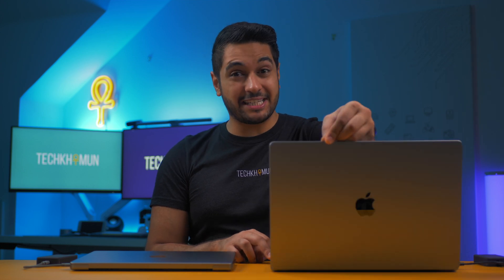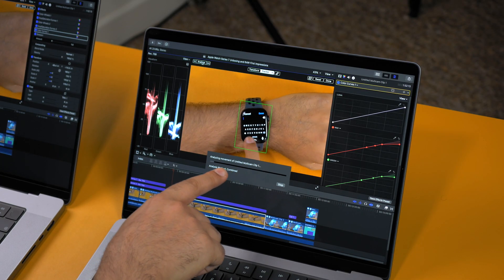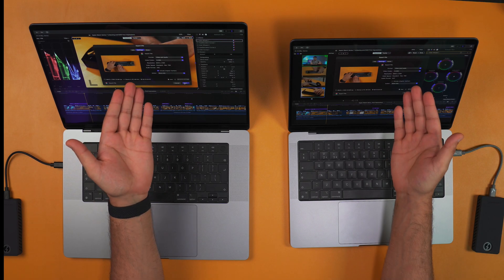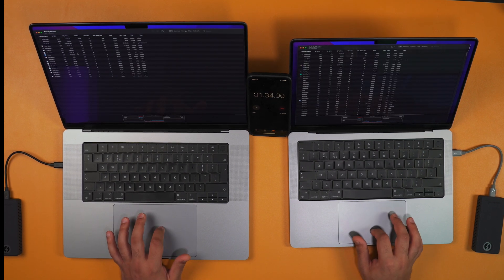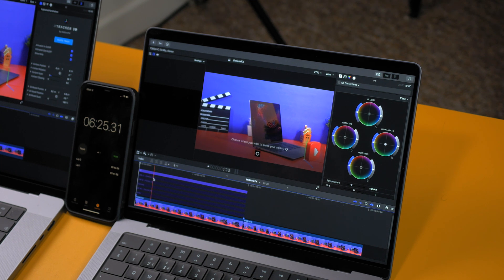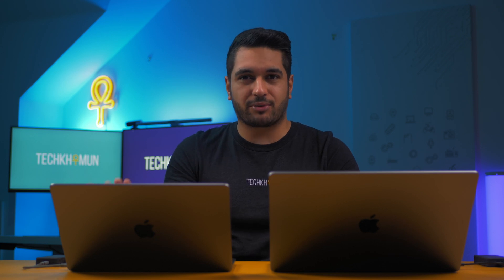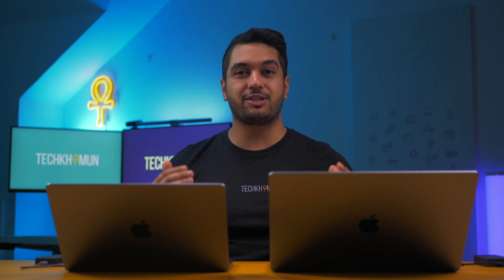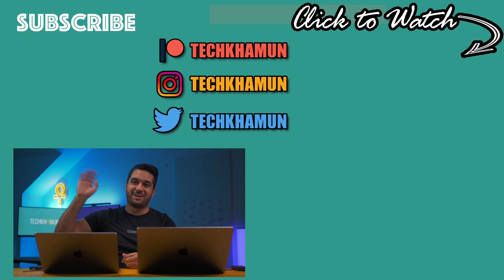Tests You Haven't Seen! | M1 Pro vs M1 Max Final Cut Pro X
I test the M1 Pro and M1 Max Macbook Pros in Final Cut Video Editing to see how much of a difference there is. and you will be surprised! Plus I will show you a trick that will save you more time than just upgrading your Macbook Pro specs!

Macbook Pro 14 Inch
Macbook Pro 16 Inch